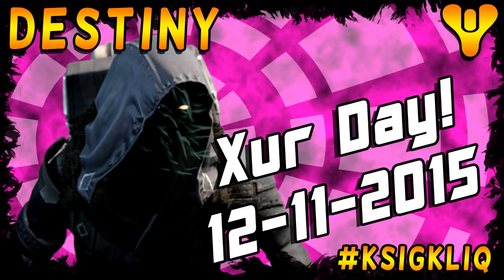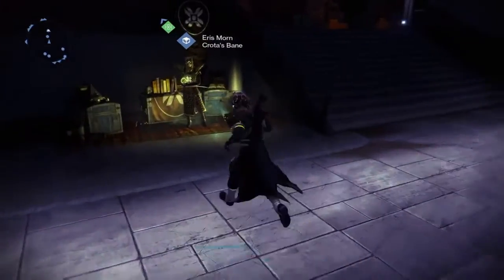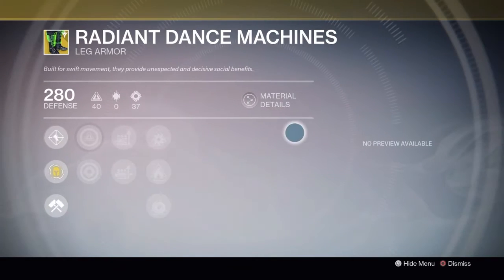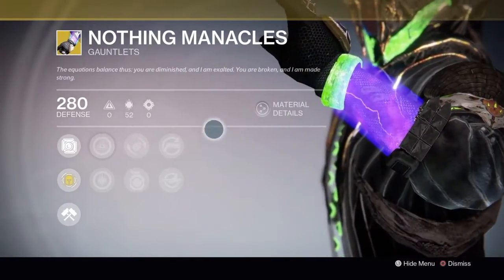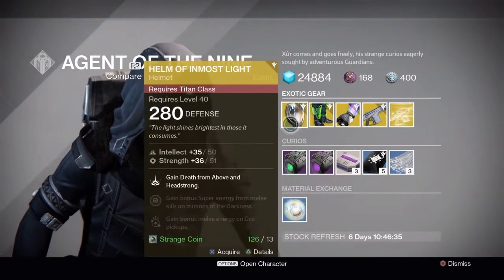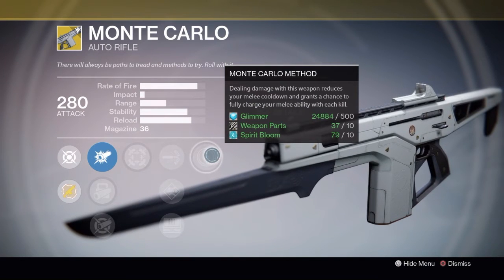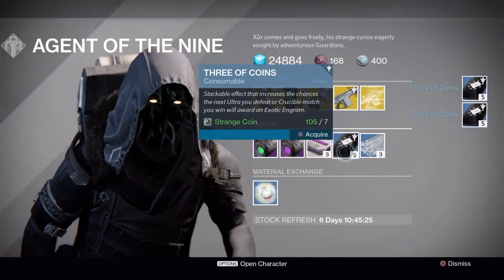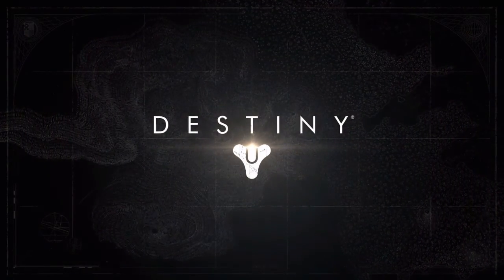DESTINY [Taken King] Xur Location December 11, 2015 Monte Carlo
Xur is back in the Tower for some retro exotic action!  Brand new, old year one gear returns!